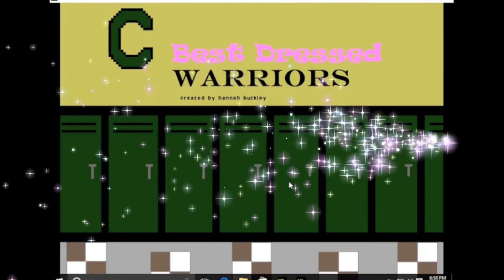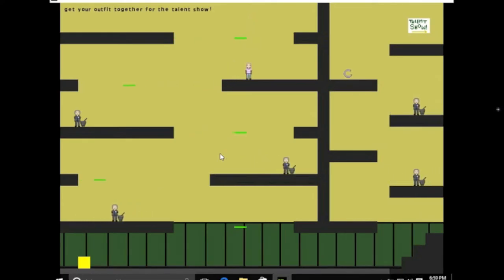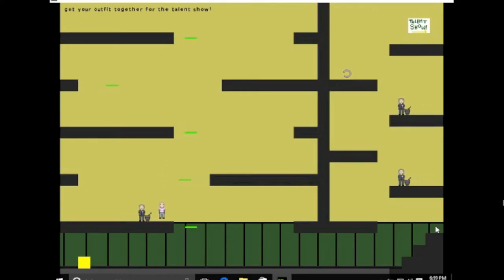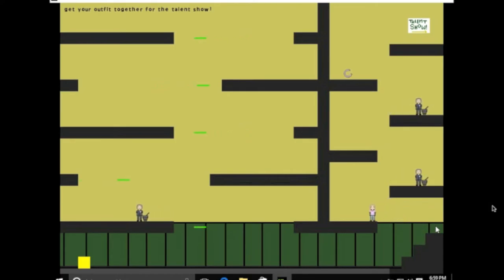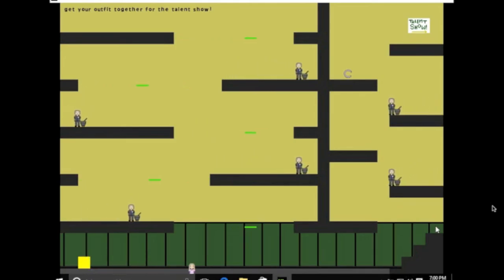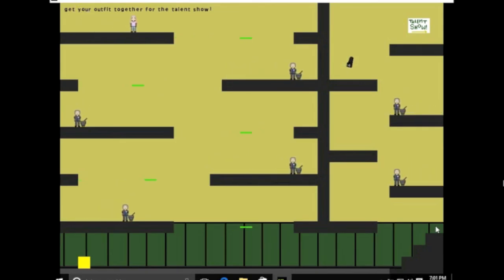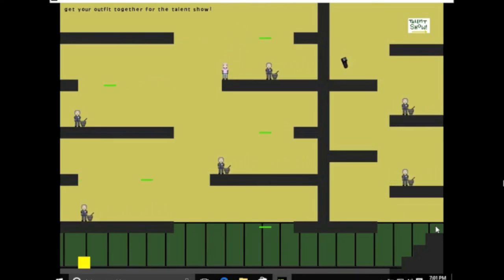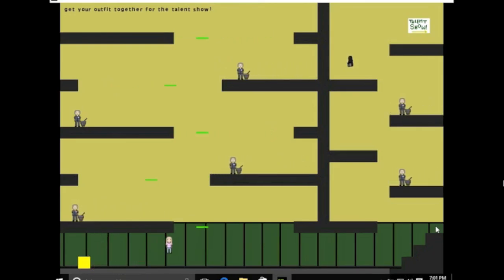Cleveland Best Dressed Demonstration//Hannah Buckley p.08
**needs sound!! all explaining is done with a voice over!!**

there's a bug in the 2nd level where it wont let you collide with practically anything!

Made for Cleveland High School computer programming class, taught by Mr. Walker